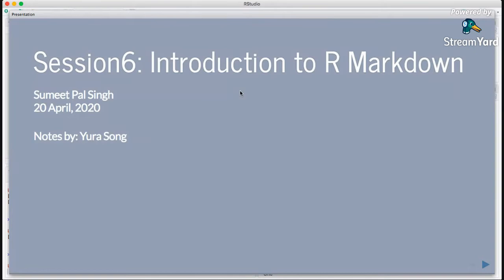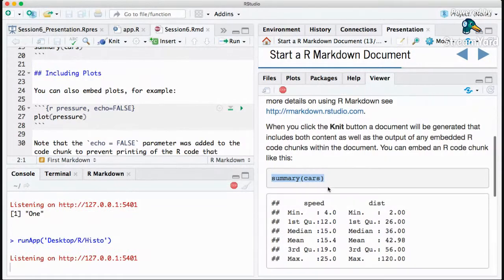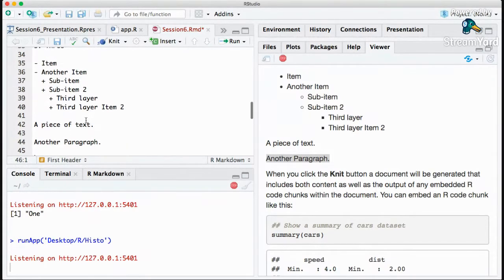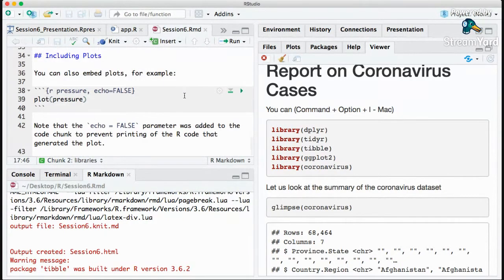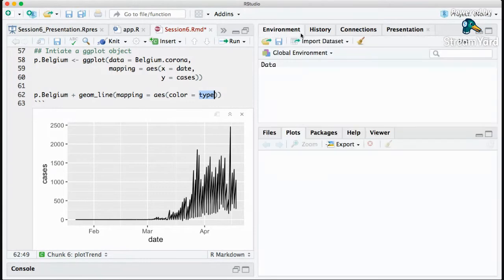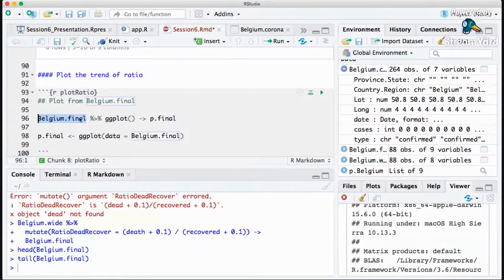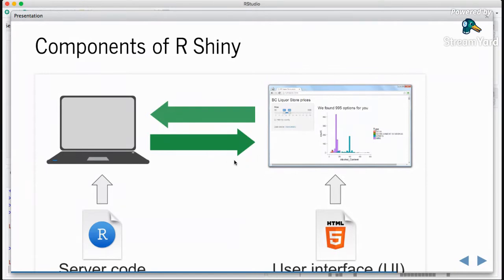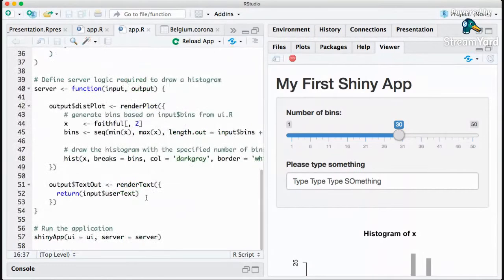R Course, Session 6: Introduction to R Markdown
Session 6: Reproducible coding using R Markdown